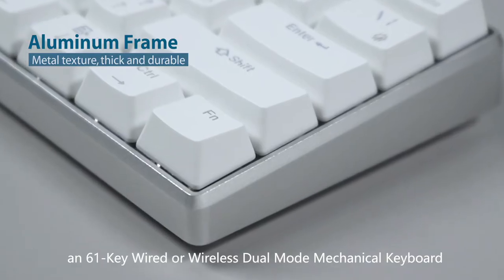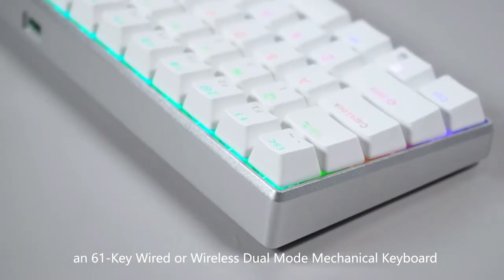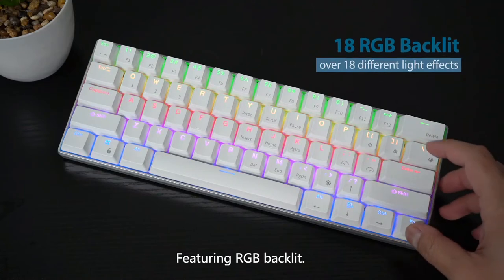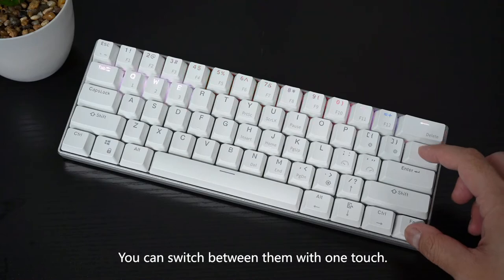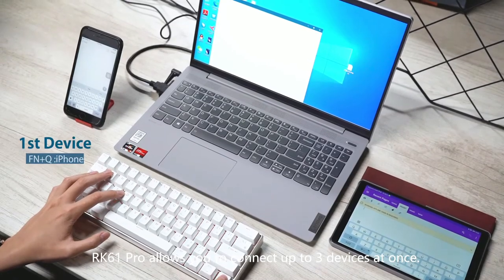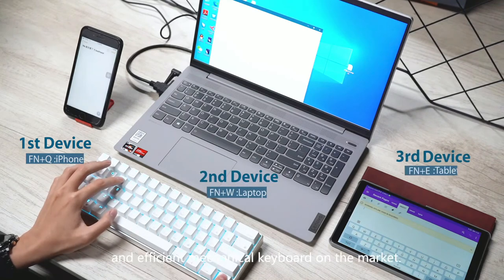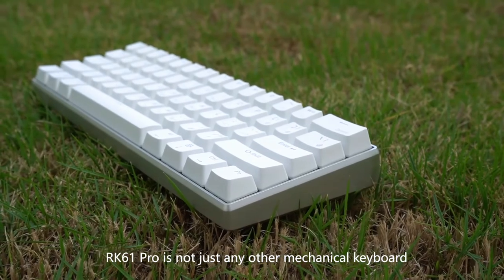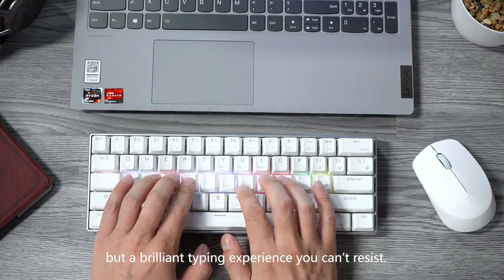RK ROYAL KLUDGE RK61 Pro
【Upgraded Version of the RK61】The RK61 Pro is a new upgraded version of the RK61. In order to provide a more extreme use experience, RK61 Pro has been comprehensively improved. CNC aluminum frame makes the whole keyboard more calm and more textured. The gaming keyboard adopts PBT keycaps and Gateron hot-swappable mechanical switches which allows you to have a more extreme percussion experience.
【Wireless/Wired Dual Mode Connection】Connects with up to 3 devices via Bluetooth and switch among them easily. The 60% mechanical keyboard also has Wired Mode with USB Type-C Connection. Compatible with Windows/ MacOS/ Android.
【DIY Software Supports & 1850mAh Battery】RK ROYAL KLUDGE RK61 Pro comes with a custom software which can help you to DIY your stylish keyboard. You can do a lot of custom design for the keyboard such as reassign keys, set the macro keys and customize your own backlight. Meanwhile，the compact keyboard has a 1850mAh lager battery inside to ensure your long battery life that you can take it on the trip or use it for long meeting.
【RGB Backlit & Hot-Swappable Switch】This small mini mechanical keyboard has 18 RGB backlight modes, 8 monochrome backlight modes and 1 full color backlight. And Gateron hot-swappable switch can be replaced by all MX-similar mechanical switches existing in the market freely.